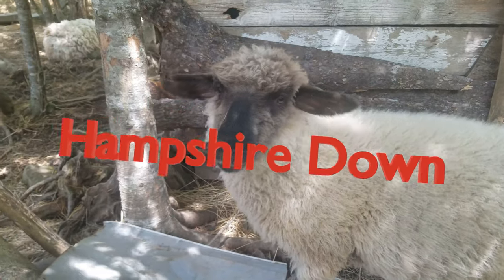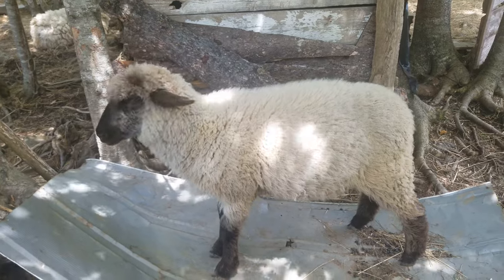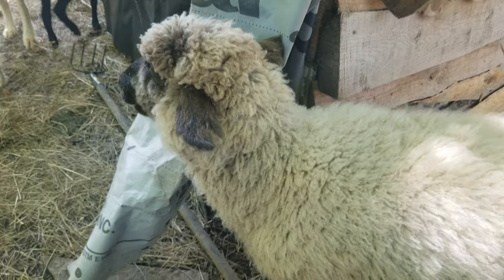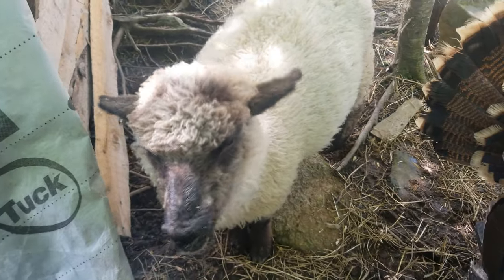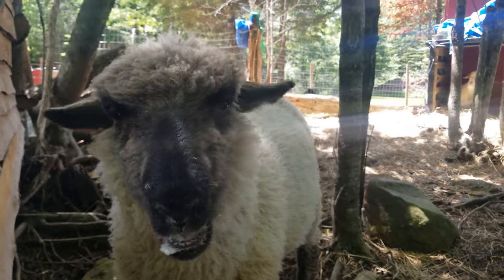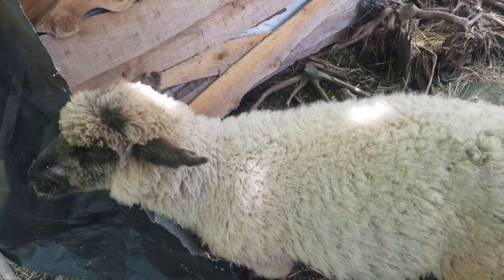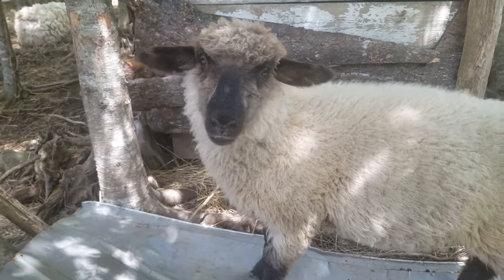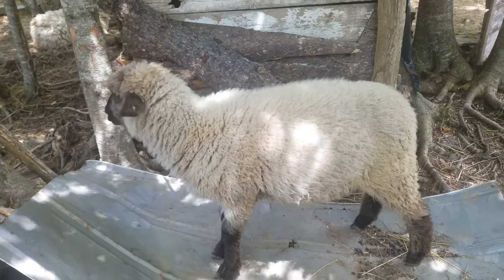Hampshire Down Sheep - Information Video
Todays video will be all about Hampshire Down sheep, also just known as Hampshire Sheep.

This is a wonderful breed of sheep, docile, dual-purpose, and beautiful. This sheep may very well be the total package. But lets get into the video for the specifics.